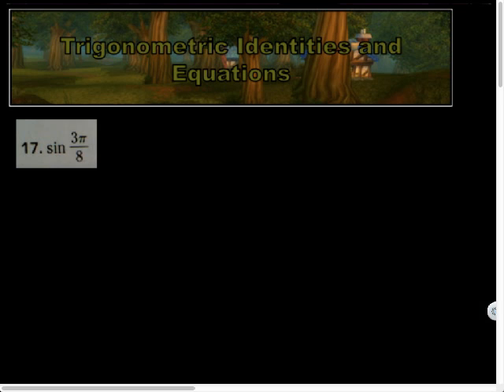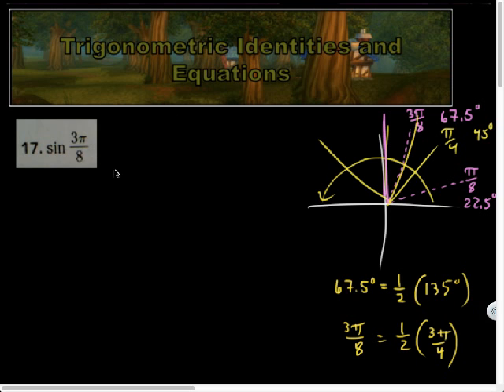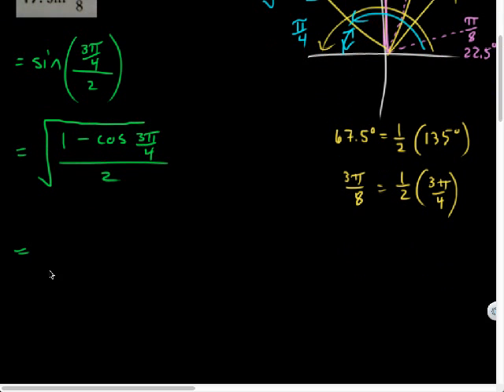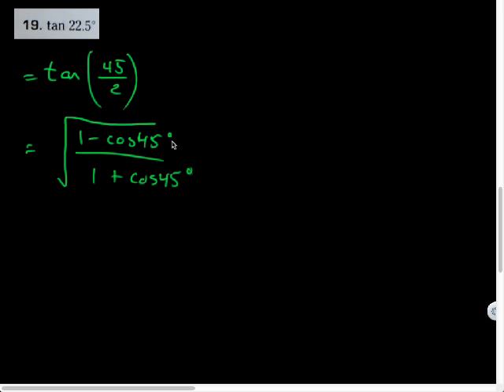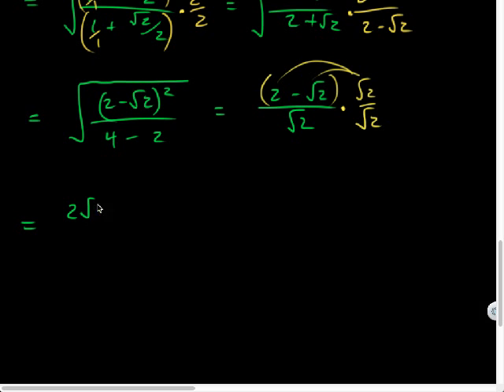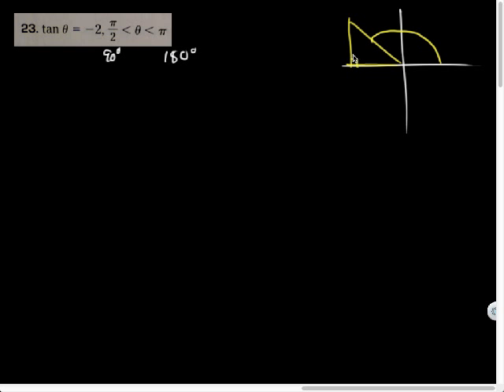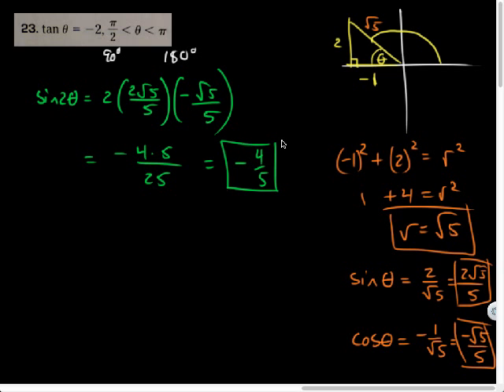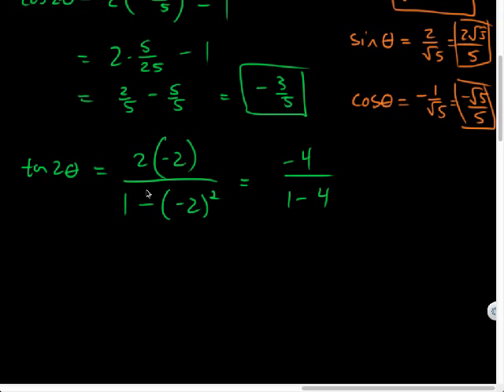Double-Angle and Half-Angle Identities HW:AdvMath:454